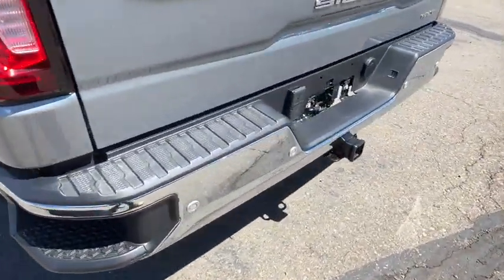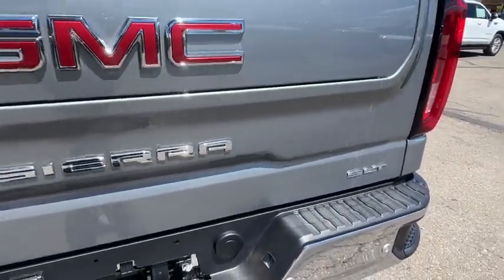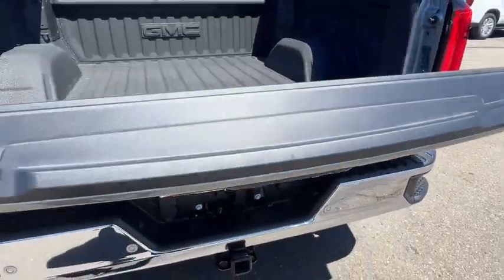2024 GMC Sierra_1500 SLT NV Carson City, Reno, Fernley, Lake Tahoe, Northern Nevada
New 2024 GMC Sierra_1500 SLT available at Michael Hohl GM Superstore located in 3700 S. Carson St, Carson City, NV, 89701. Servicing the Carson City, Reno, Fernley, Lake Tahoe, Northern Nevada area.
Please mention the stock GG24439 when you contact the dealership for this vehicle.